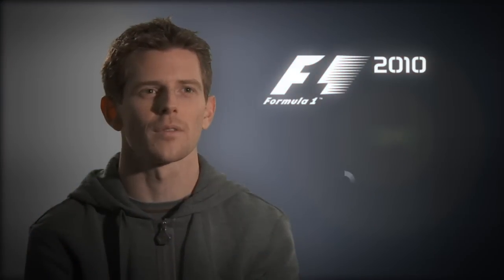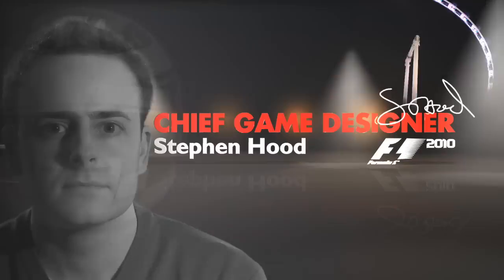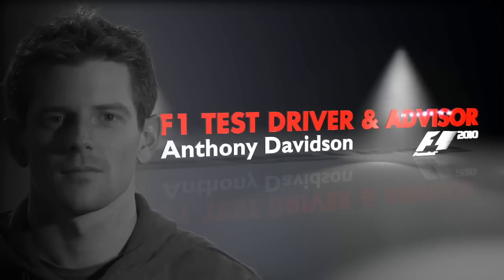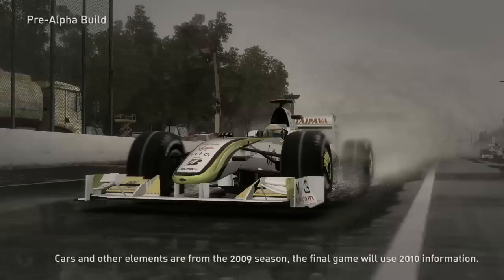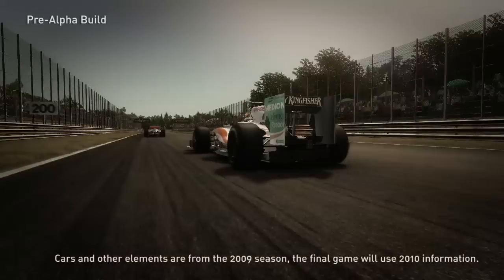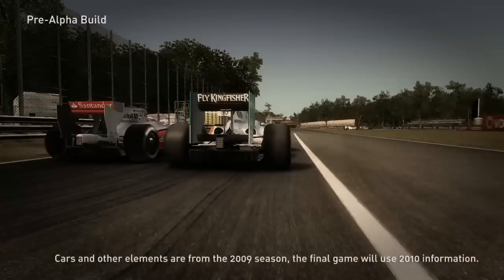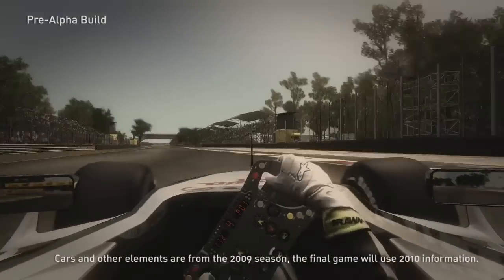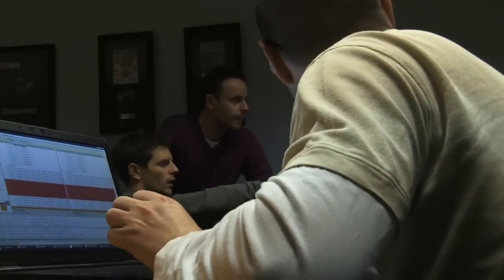F1 2010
Immerse yourself in the glamour, pressure and exhilaration of the world's most exciting motor sport as F1 2010 roars onto the track complete with all the official drivers, teams and circuits set to feature in the highly anticipated 2010 FIA FORMULA ONE WORLD CHAMPIONSHIP™.